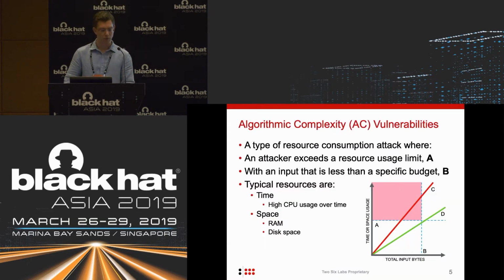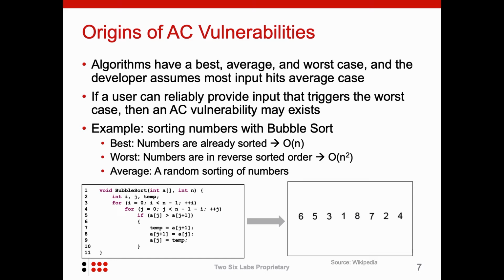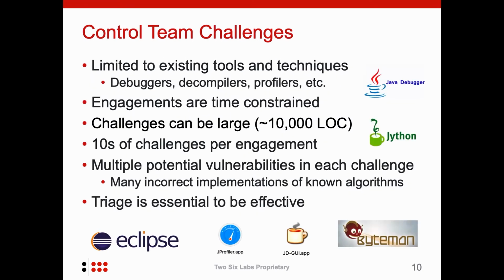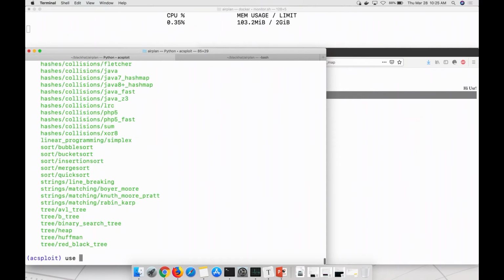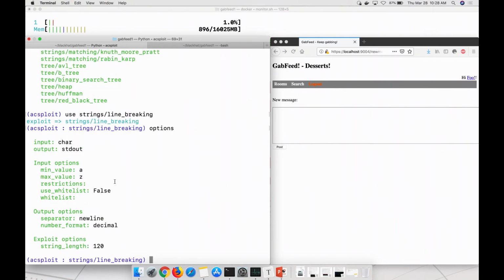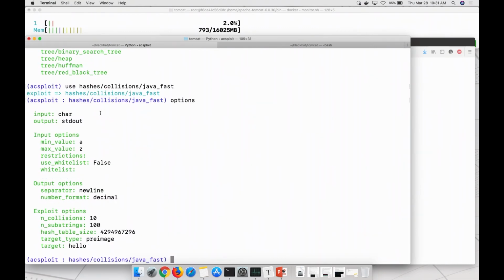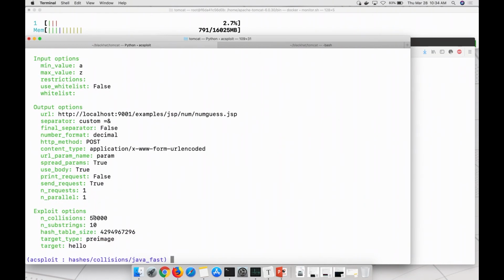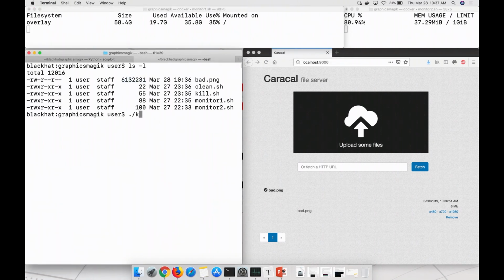ACSploit: Exploit Algorithmic Complexity Vulnerabilities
Algorithmic Complexity (AC) vulnerabilities arise when a program uses an algorithm with a particularly inefficient worst-case computational complexity, and allows a user to provide input that will trigger it. Determining whether a program is vulnerable requires more than an understanding of what algorithms the program implements.

By Scott Tenaglia